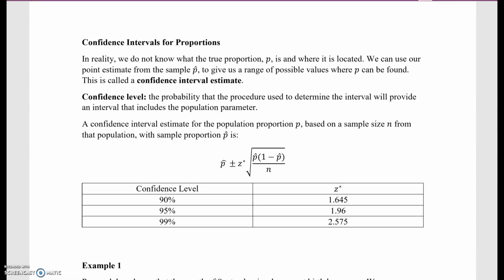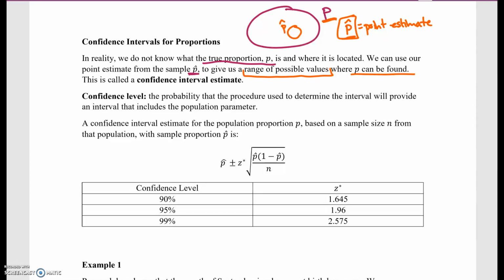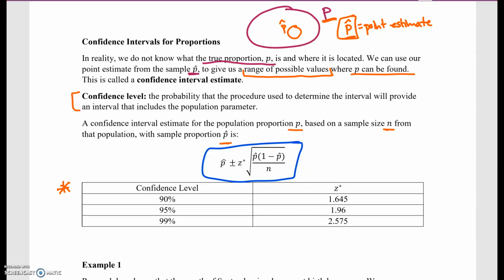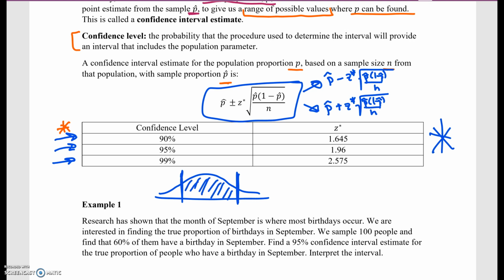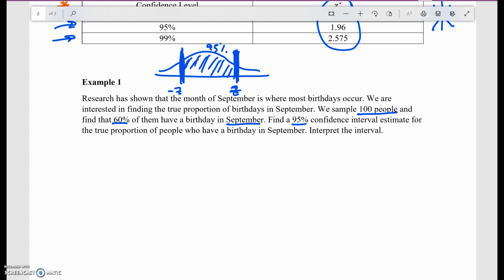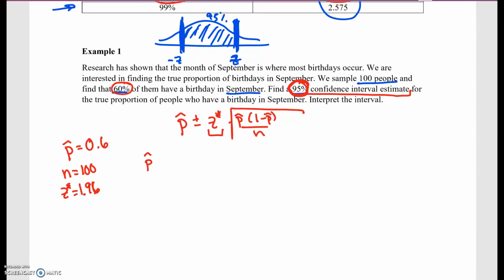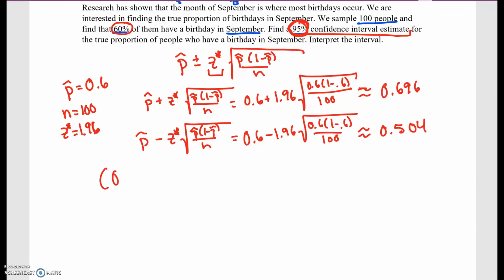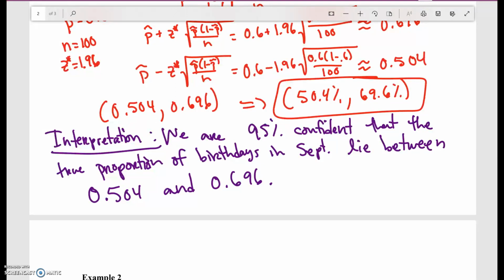Week 9: Confidence Intervals for Proportions Part 1